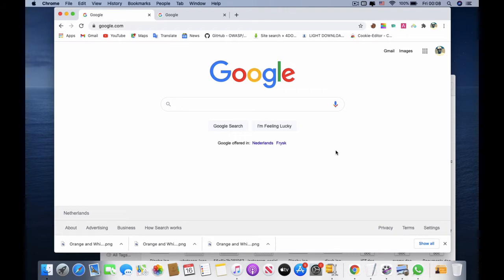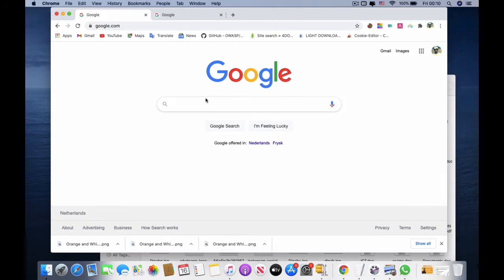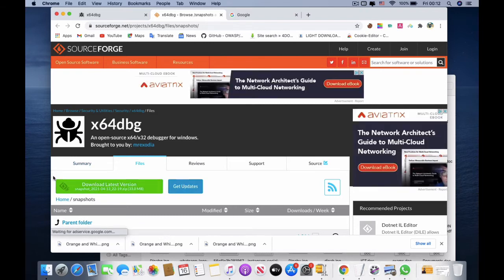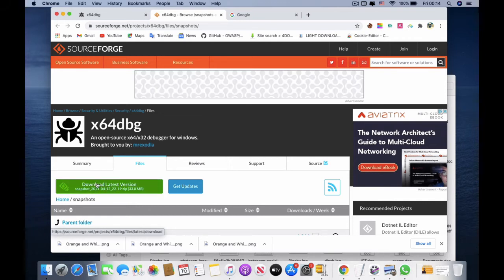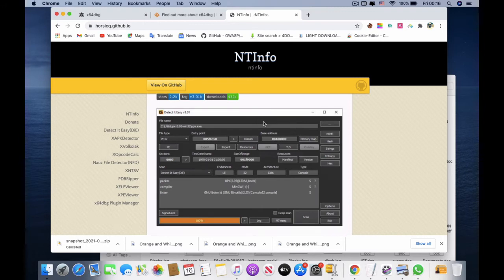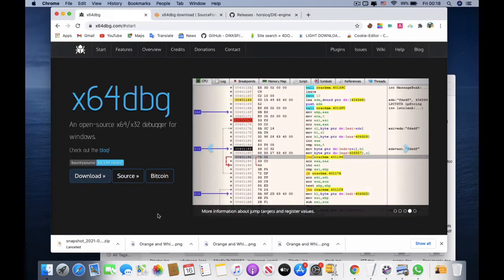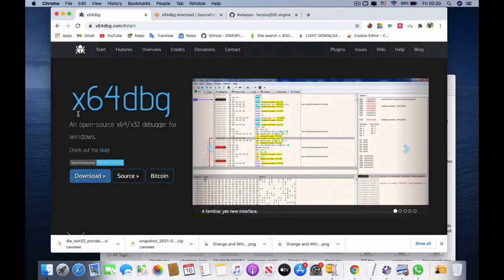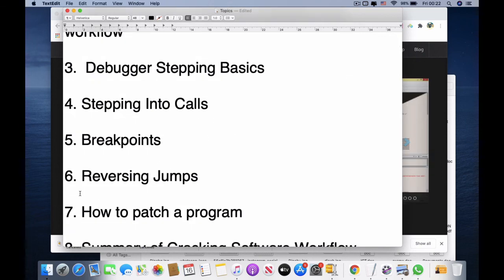Software Ethical Hacking - Lesson 2 (Introduction to x64dbg nad Detect It Easy)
In this episode i will introdue you to the most two powerful application for reverse engineering or disassembler